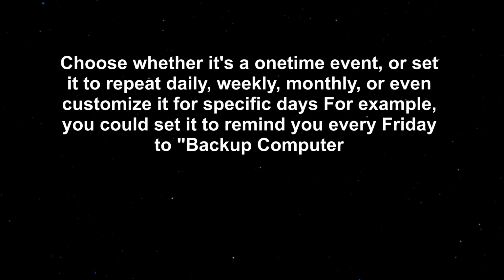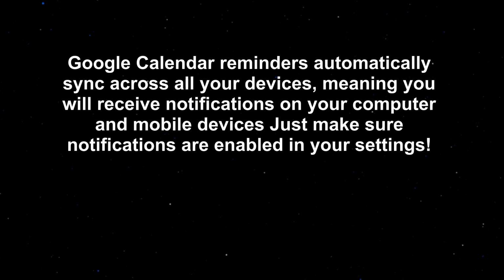How to Google Calendar Reminders Work - KevinHowTo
How Google Calendar Reminders Work: This video provides a comprehensive guide on how to effectively use the Reminders feature within Google Calendar to stay organized and on top of your tasks. Learn how to create new reminders directly from your calendar view or through Google Assistant integration. Understand the different options for setting up reminders, including one-time tasks and recurring reminders that can repeat daily, weekly, monthly, or on custom schedules. Discover how to set specific dates and times for your reminders and how to receive notifications on your computer and mobile devices to ensure you don't miss important tasks. The video will also cover how to mark reminders as done, edit existing reminders, and manage your list of completed and upcoming tasks within Google Calendar. By following this tutorial, you'll be able to fully utilize Google Calendar Reminders to manage your to-dos and improve your personal productivity.

00:00 Intro
00:07 Create a Reminder
00:16 Type Task
00:22 Repeat Options
00:29 Sync Across Devices
00:35 Mark Task Done
00:41 See All Reminders